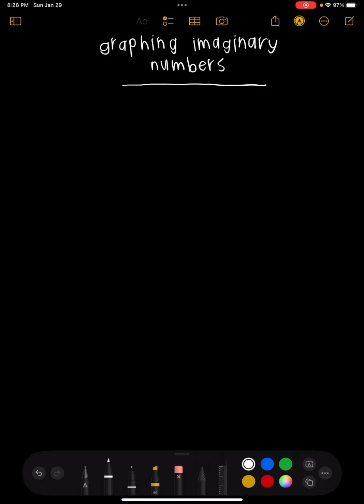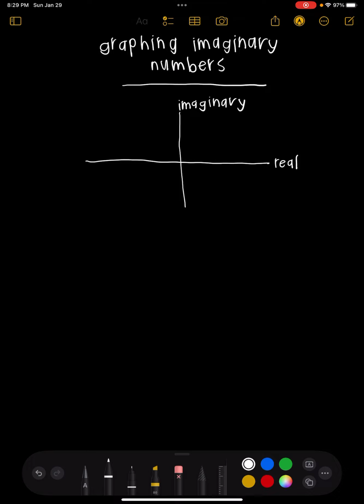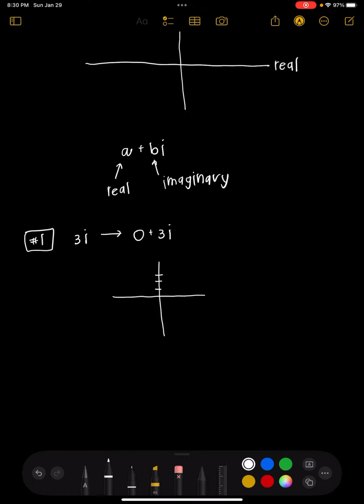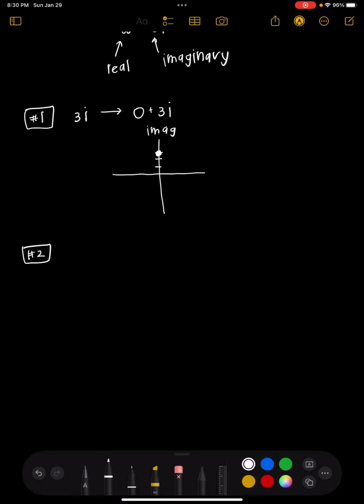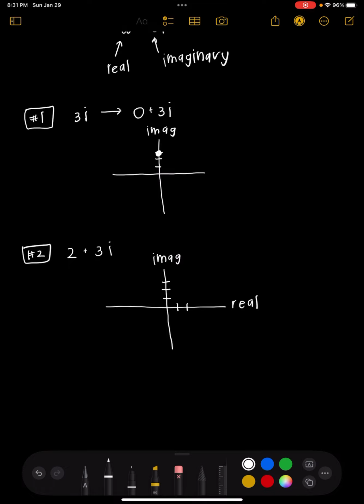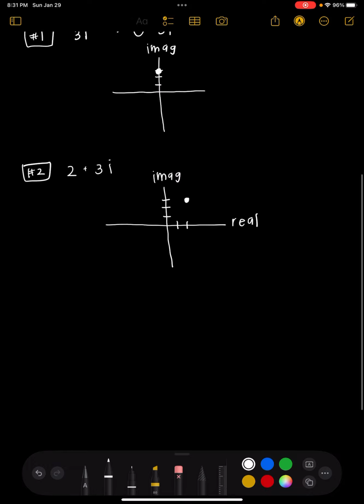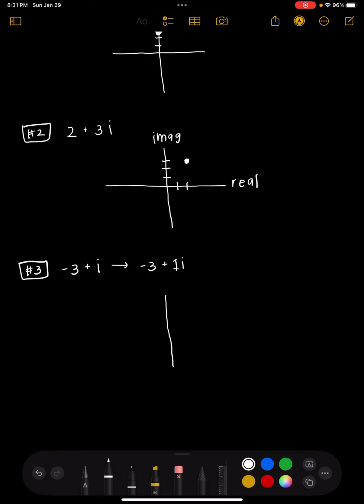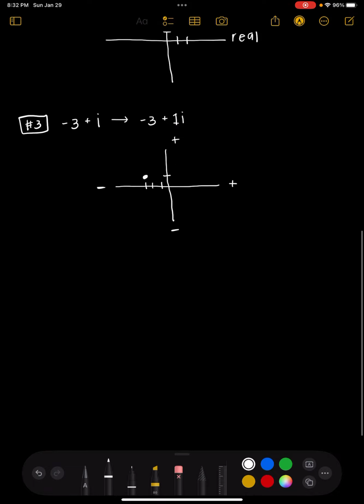Graphing Imaginary Numbers